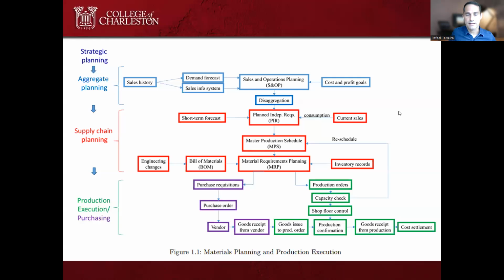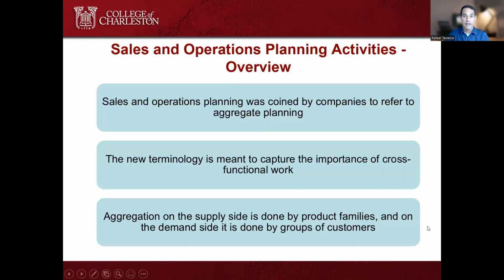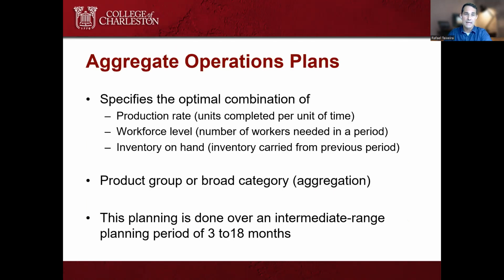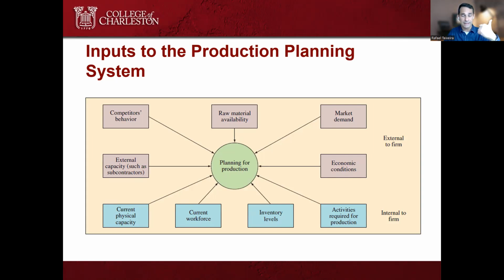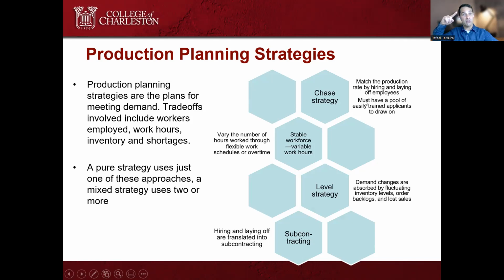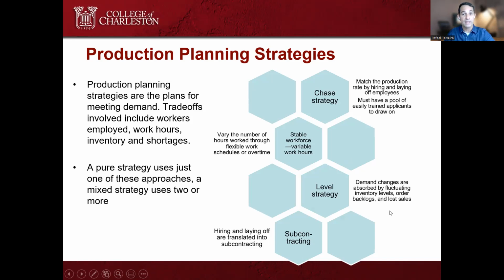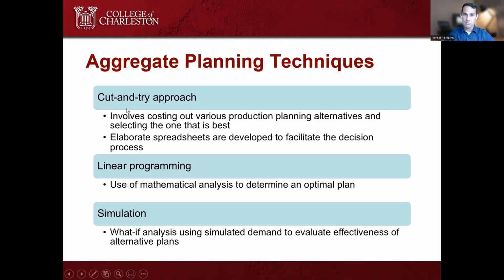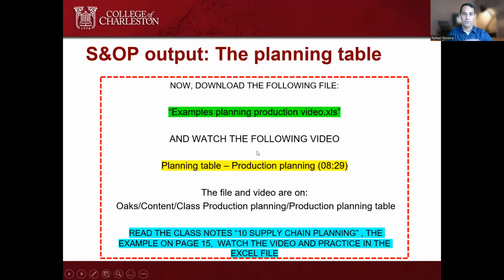Sales and operations planning